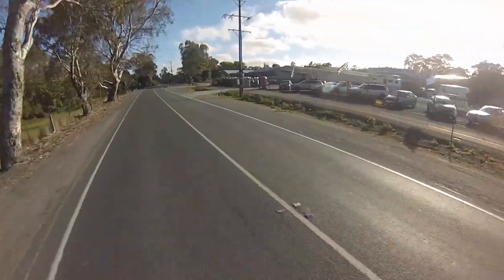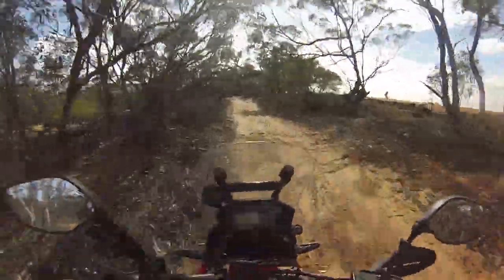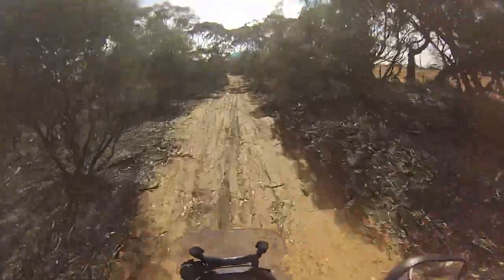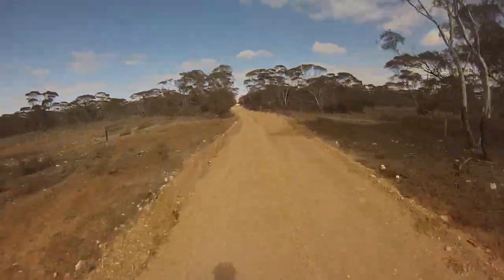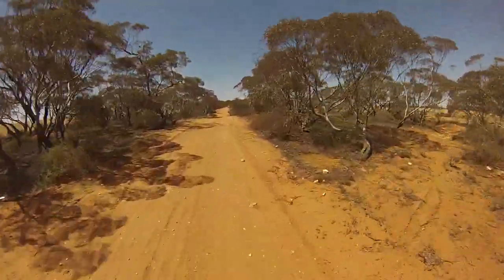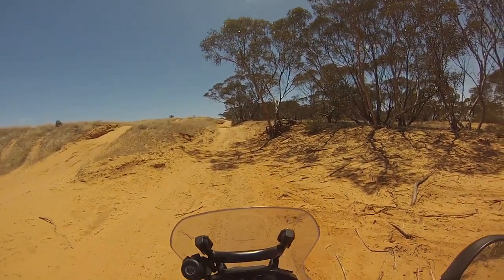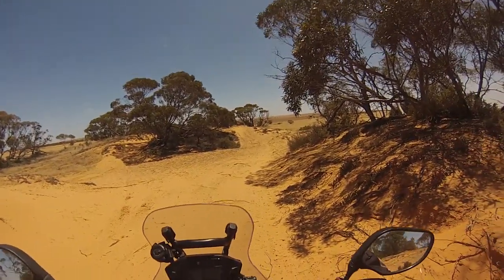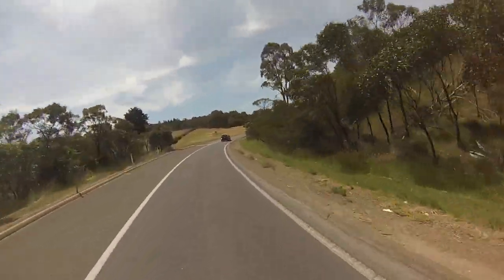Noob Sand Riding CRF250L Rally South Australia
Exploring new ( to me ) dirt and sand tracks in South Australia's Murraylands, on my Honda CRF250L Rally.